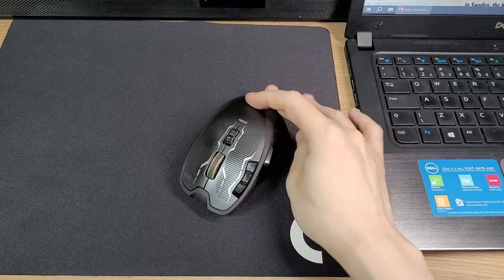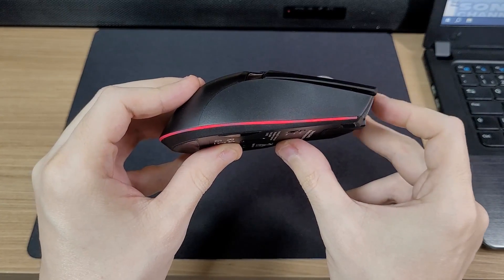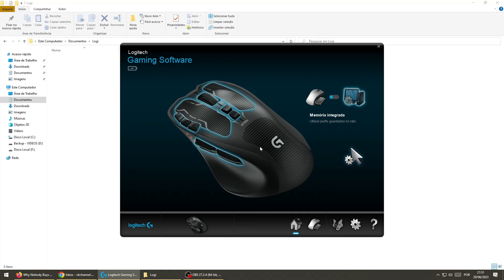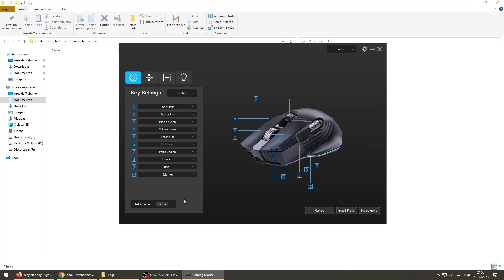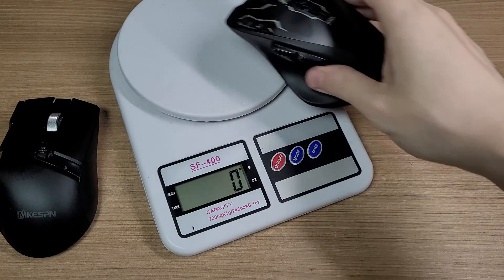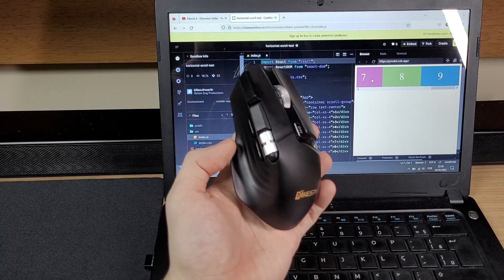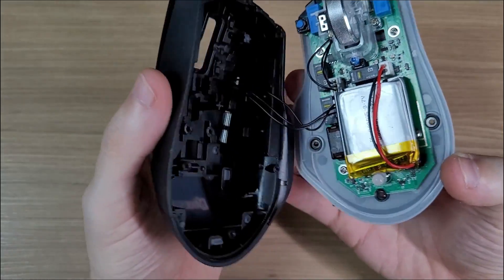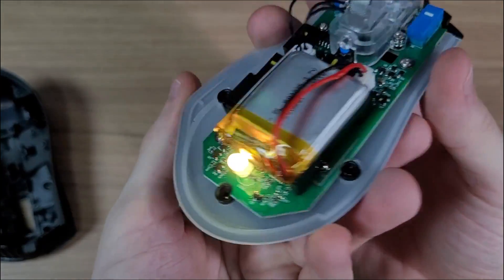The best budget gaming mouse you can get - Mkespn W13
I spent a lot of time searching for the best mouse for gaming and productivity with the most features at the best possible price, and this is what I found

Mkespn W13 Mouse

▬ Chapters  ▬▬▬▬▬▬▬▬▬▬
0:00 - Intro
1:33 - Unboxing
3:53 - Software
5:15 - RGB Led Modes
5:58 - Weight
6:17 - Minor issues with the firmware
8:35 - Teardown
10:35 - Final Thoughts